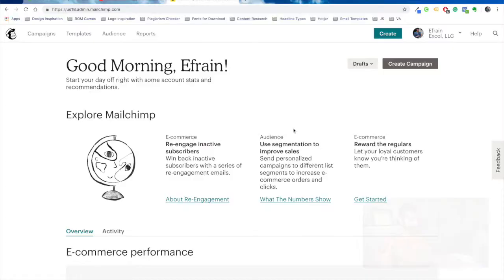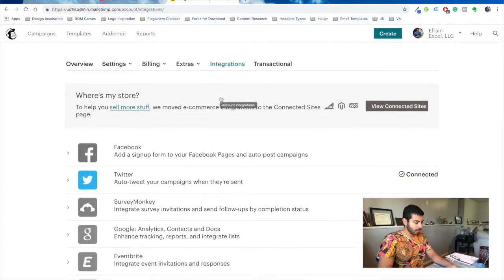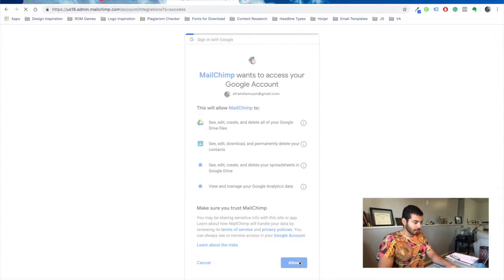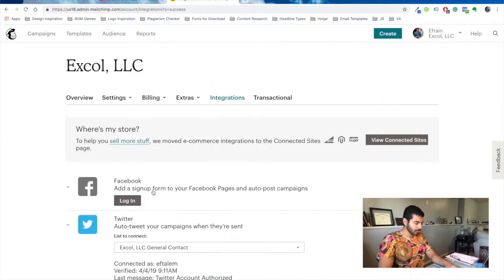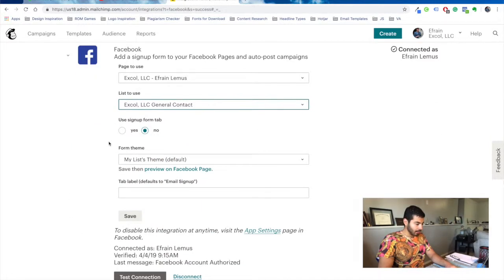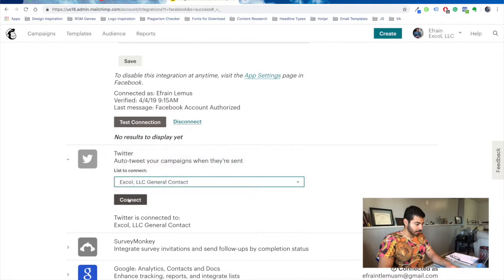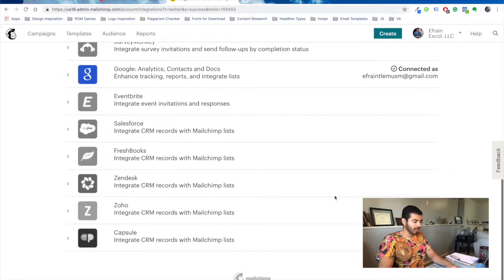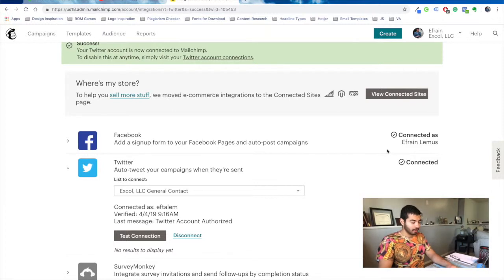How to Integrate MailChimp with Facebook, Google Analytics & Twitter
How to Integrate MailChimp with Google Analytics, Facebook & Twitter

The main reason you want to do this is to have the information you need, once you start getting more visitors and clients from your website.

To connect your MailChimp account with Google Analytics, Facebook, & Twitter, go to your accounts page, click on integrations.

Choose the integrations you want, you don't have to stick to just Google Analytics, Facebook and Twitter.

It's a simple as clicking authorize connection and choosing the list you want to connect with that specific software.

For example, maybe on Facebook you're trying to get more clients so you'll use your General Contact list, whereas from Twitter you want more followers so you'll use your Newsletter list.

I hope that makes sense, and if you're just starting out, you don't have to worry about understanding all the information that you'll be collecting. We'll get to analyzing that information later, but know that you're enabling the right settings for future and faster growth.